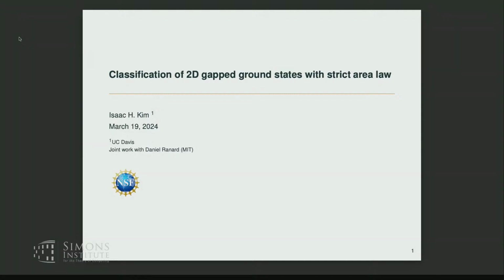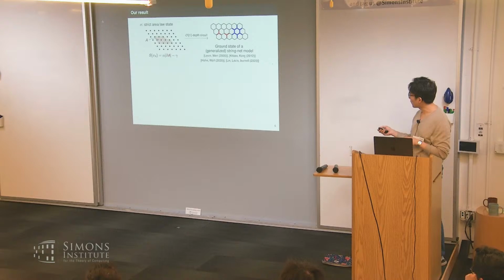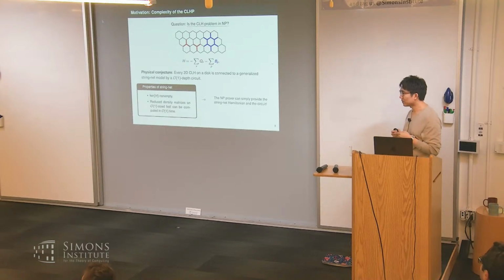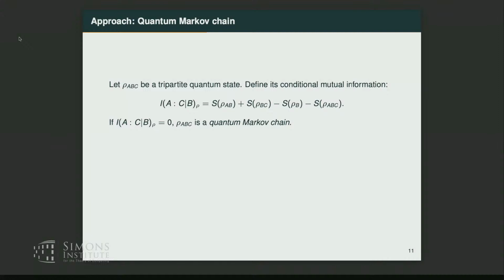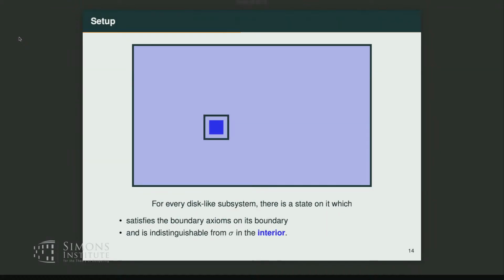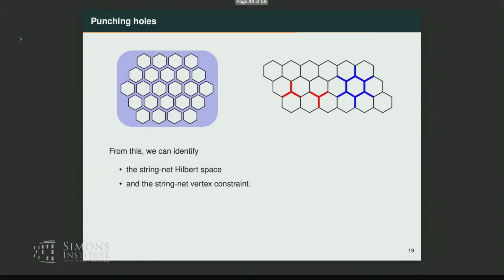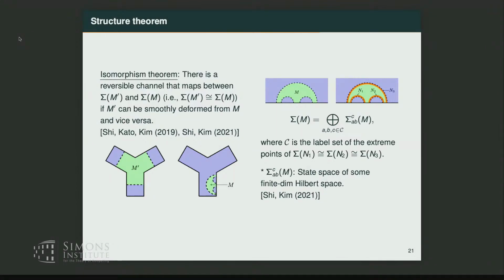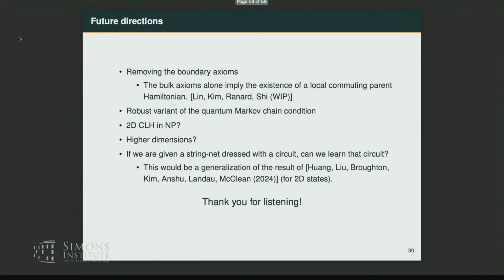Classification of 2D Gapped Ground States With Strict Area Law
Isaac Kim (UC Davis)
Quantum Complexity: Quantum PCP, Area Laws, and Quantum Gravity

Assuming a strict form of the area law, we classify gapped ground states in 2D up to constant-depth quantum circuits. Using such circuits, these ground states can be converted into the ground states of a local commuting Hamiltonian, known as the generalized string-net Hamiltonian.

Based on a joint work with Daniel Ranard (MIT)